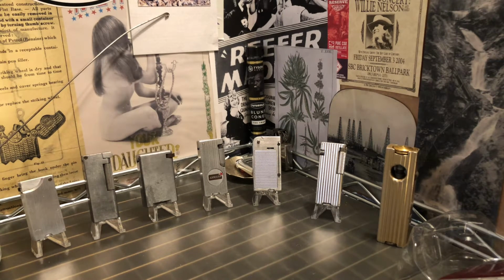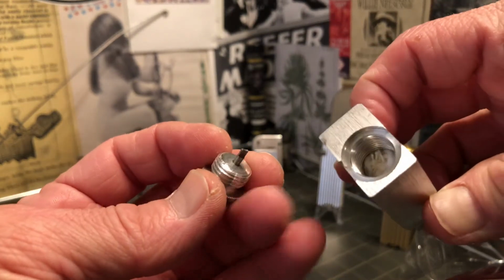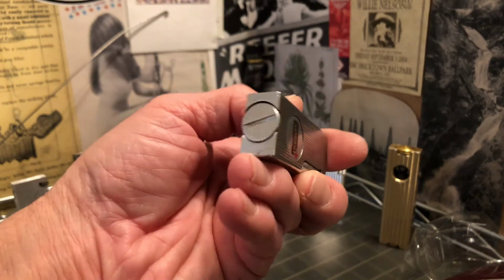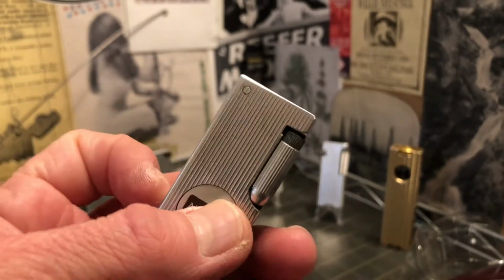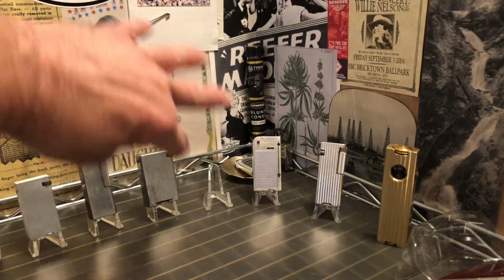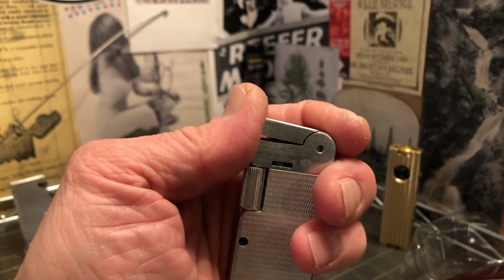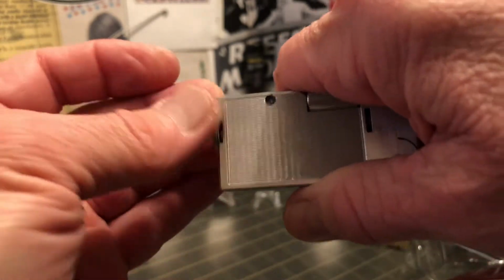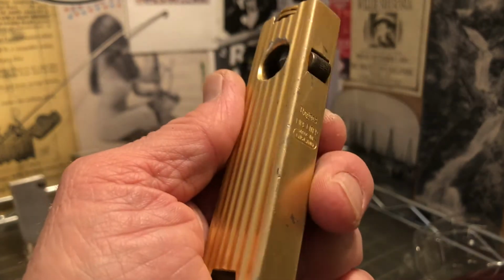Vintage Aluminum Block Petrol Lighter Comparison/Discussion